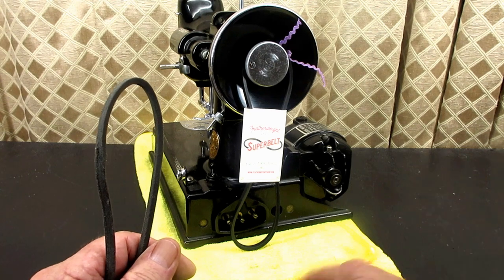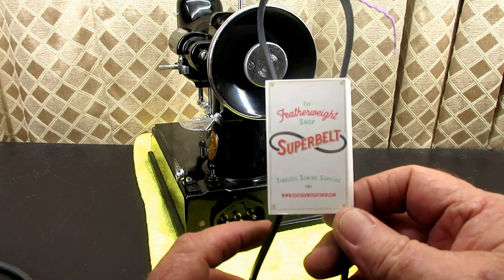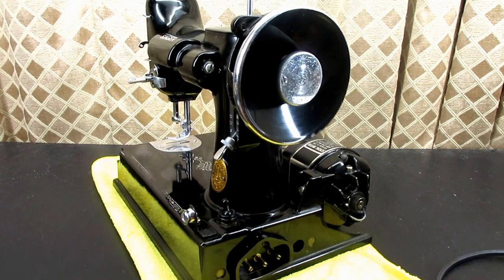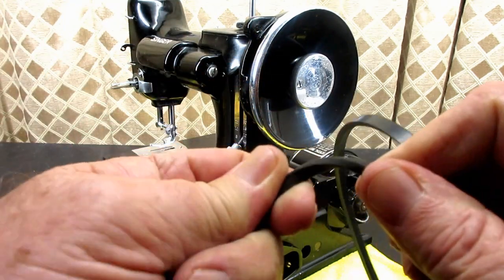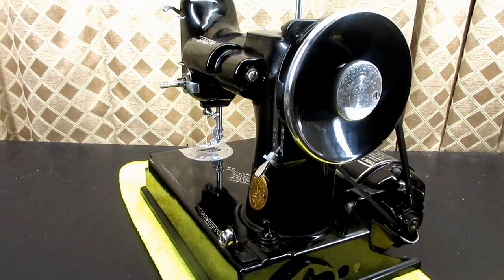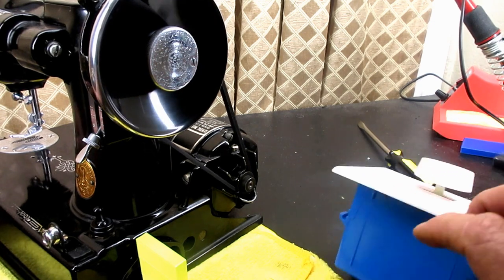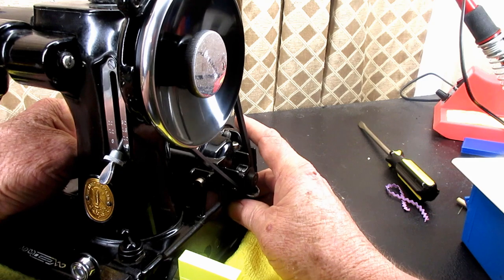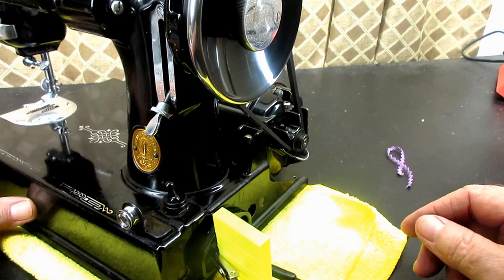Installing a Superbelt Motor Belt from the Featherweight Shop on my Singer model 221 Sewing Machine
It was easy to install the Superbelt Motor Belt from The Featherweight Shop.
This a newer style of v-belt of new type material and it worked very well.
It's a nice value at $10.95 and the shipping was very quick.